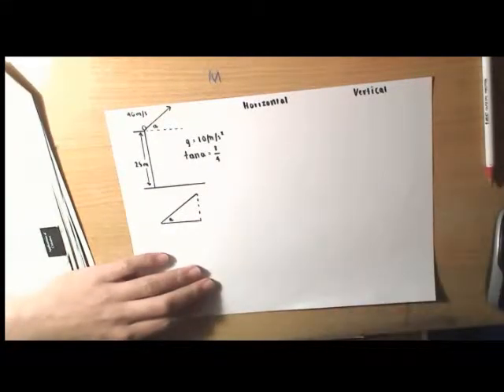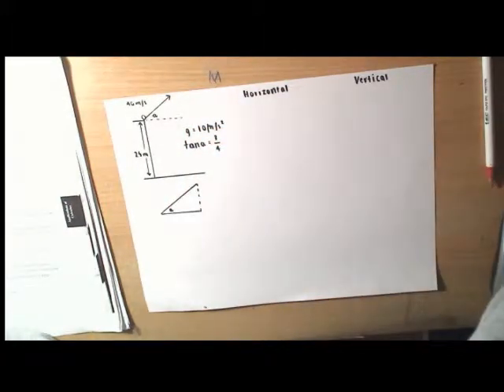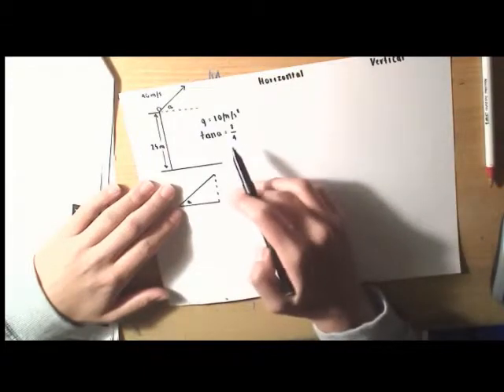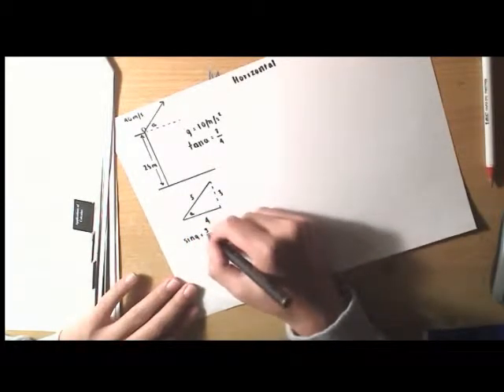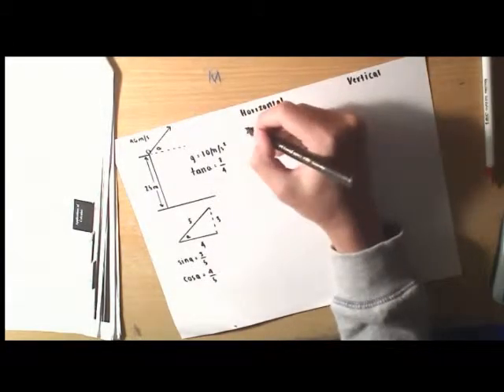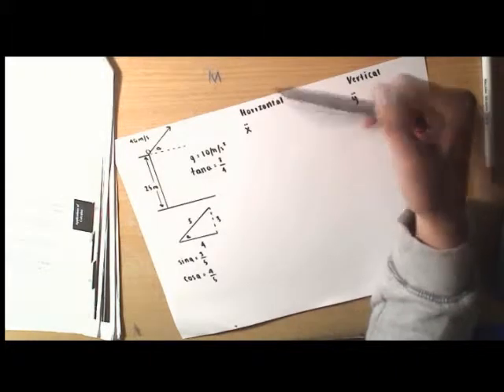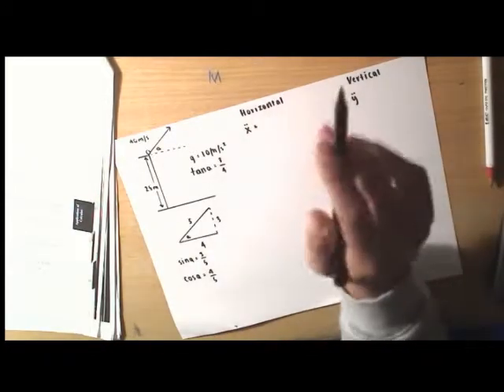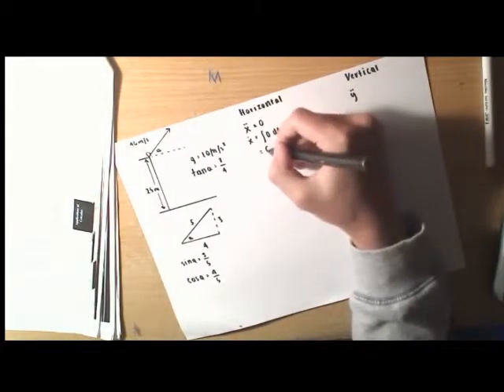Basic Projectiles Tutorial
A basic introduction on how to find the vertical and horizontal motions of projectiles aswell as the max height. If I've made any mistakes, be sure to comment on this video.
Any questions on any subject for any level of mathematics will be answered within a few hours so ask away no matter what your mathematical ability is! Thanks